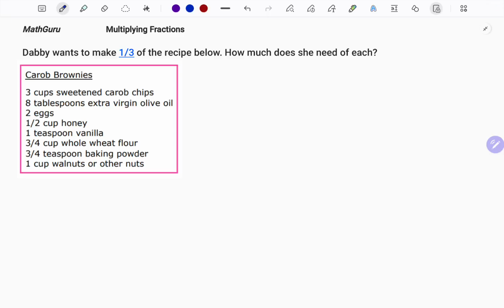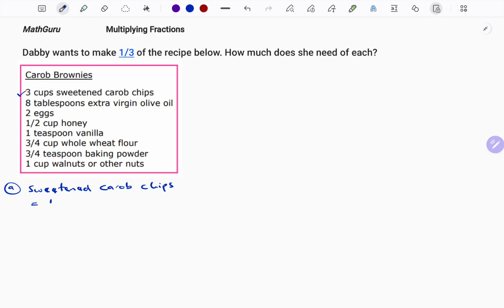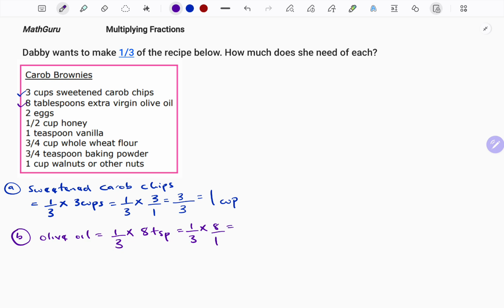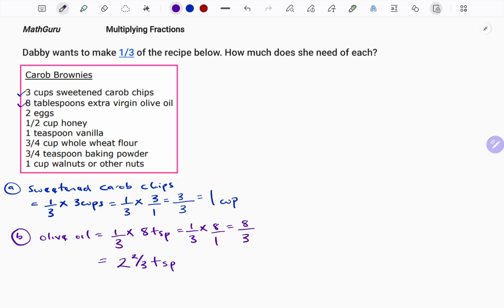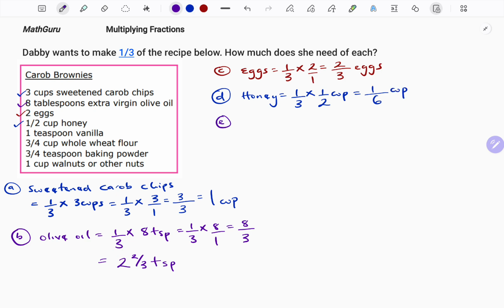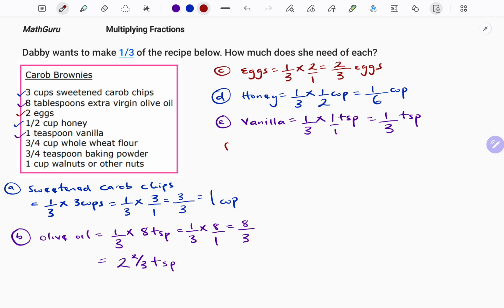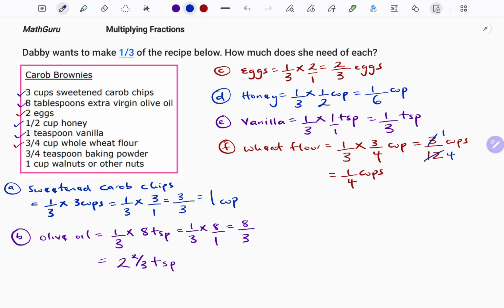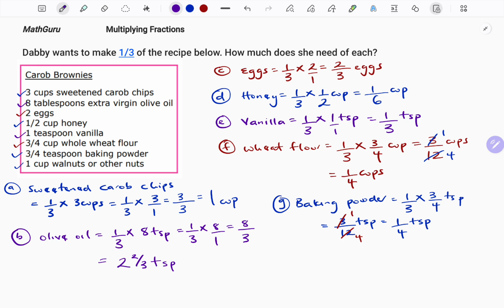Multiplying Fractions | Example 2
This video teaches you how to multiply fractions

Skills needed